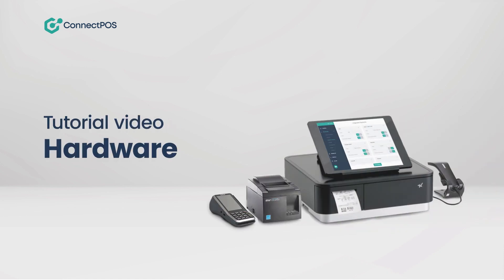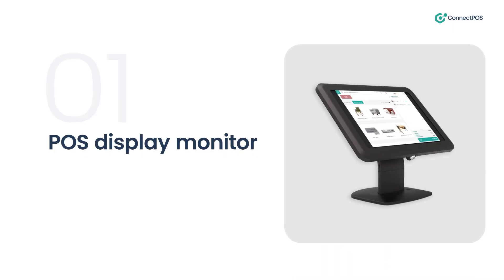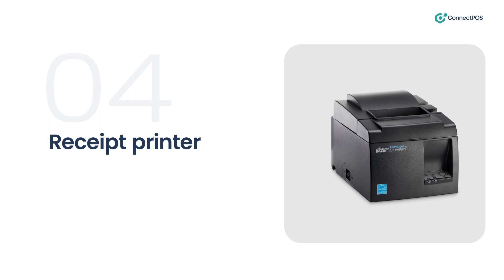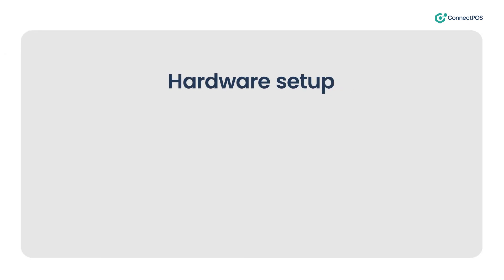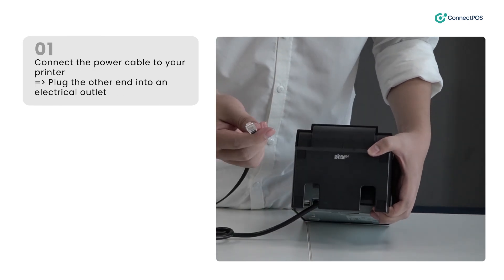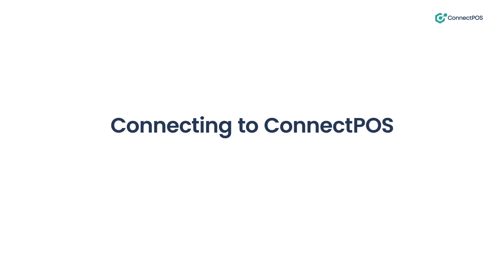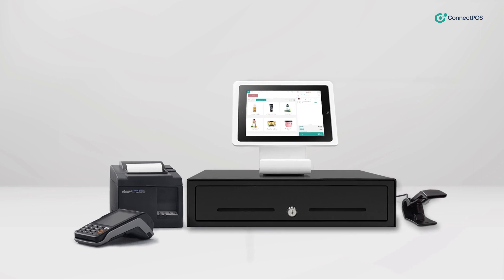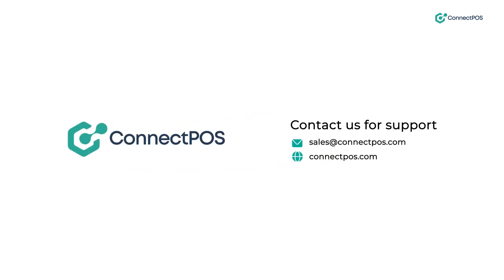Tutorial video | Hardware POS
🧐 Discover how the different hardware components of a POS system operate together by watching this informative video.